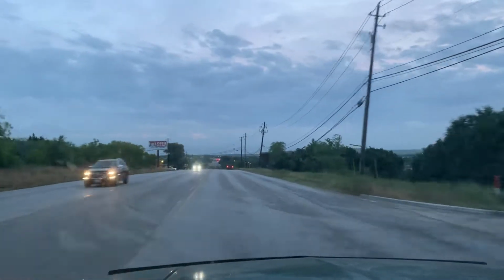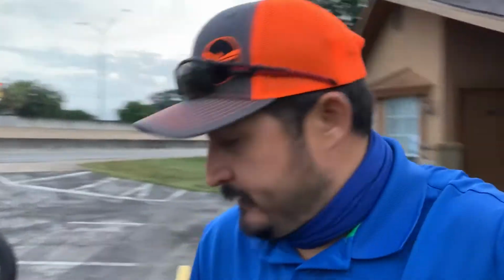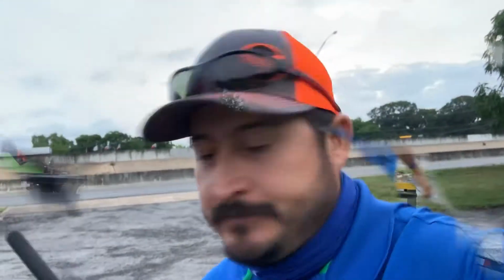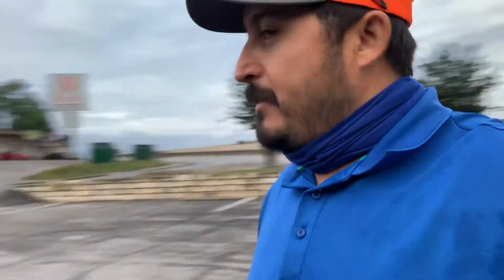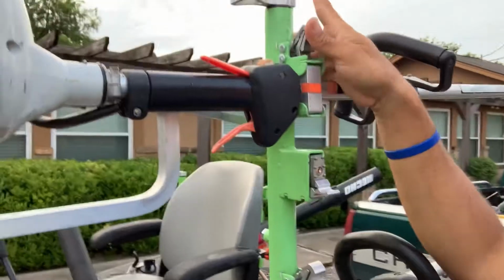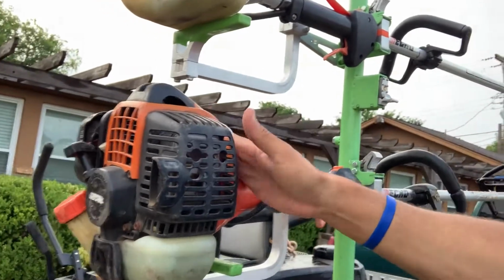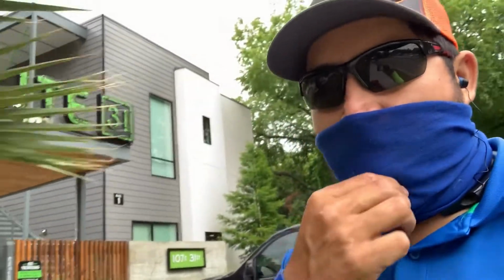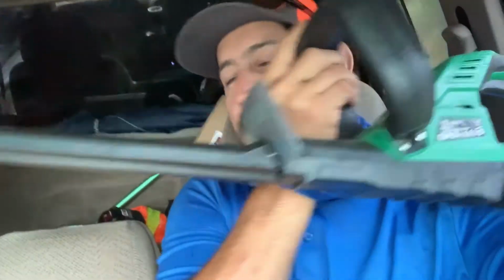My early lawn on my schedule But Rain on me!